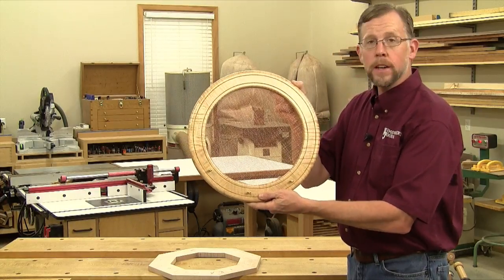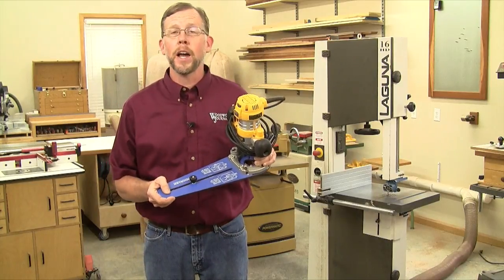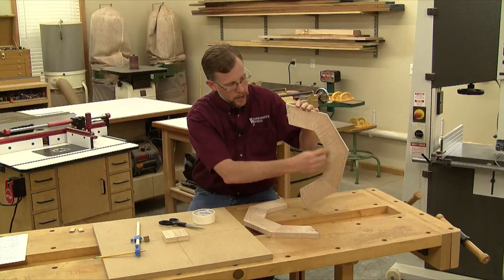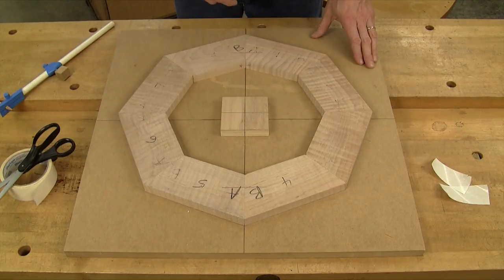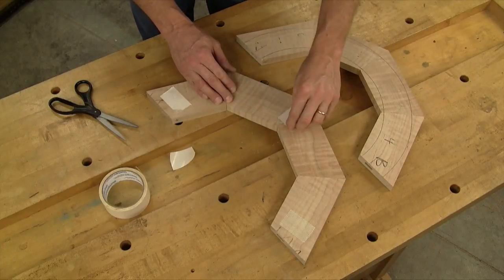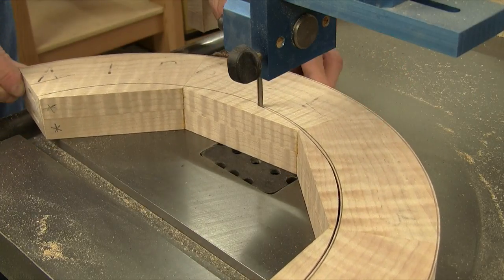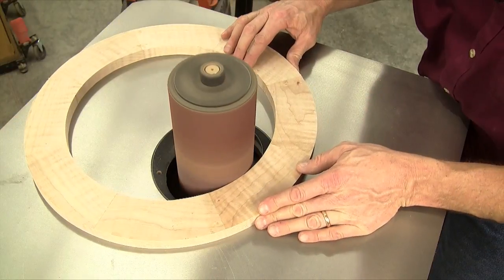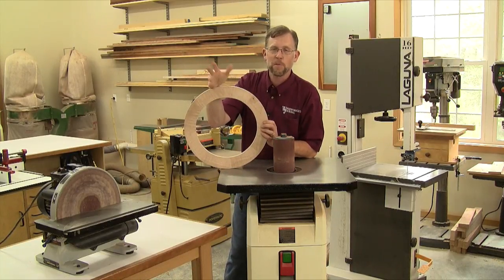Cutting a Circular Frame with a Band Saw | Woodworking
Most woodworkers believe the easiest way to cut a perfect circle is with a circle cutting jig mounted to a router or jig saw, but you can also cut a circular frame using your band saw. Chris Marshall shows off his technique for turning a segmented frame into a smooth circle using a bandsaw without a jig.